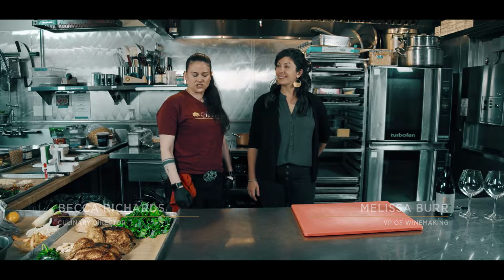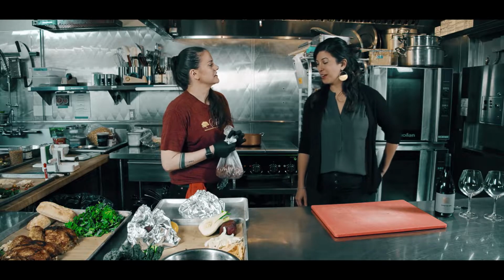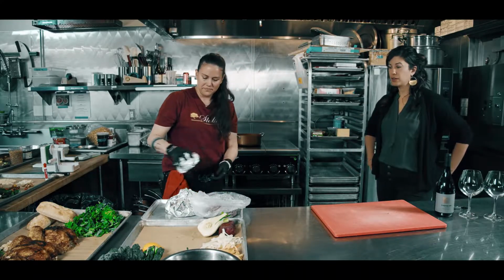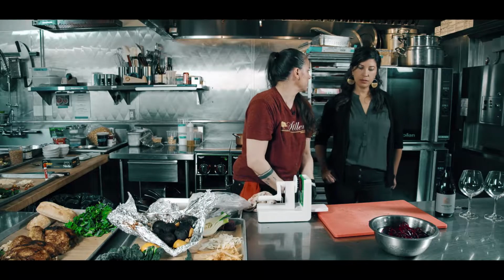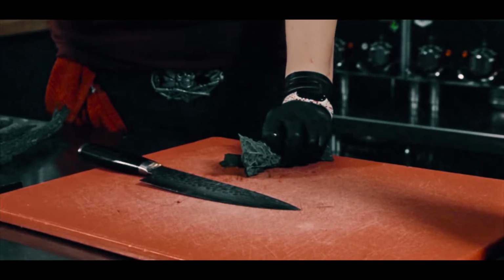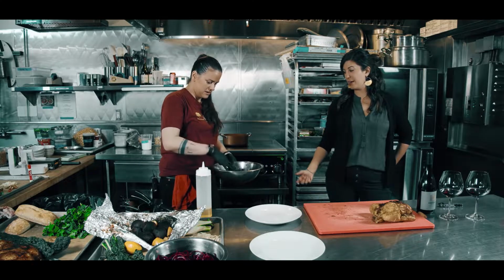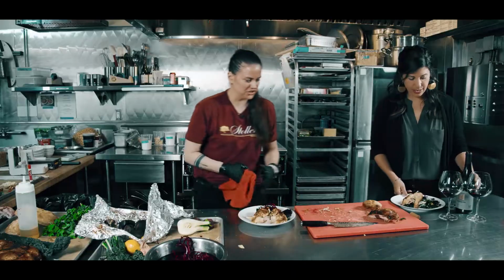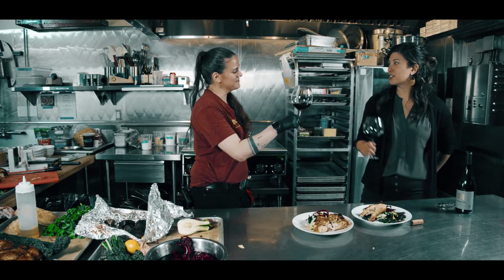Cooking with Bex - Roasted Chicken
Follow our hosts, Stoller's Chef Becca Richards and VP of Winemaking Melissa Burr, as they pair their favorite wines with dishes to make alongside them. Today, Chef Bex will be teaching you how to prepare Roasted Chicken with Kale Salad and the perfect Stoller wine to pair with it.